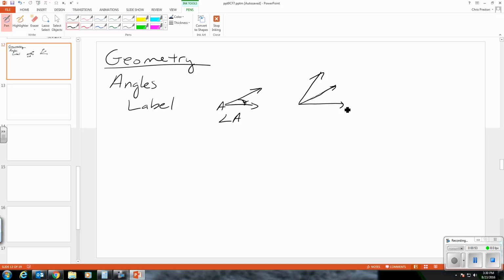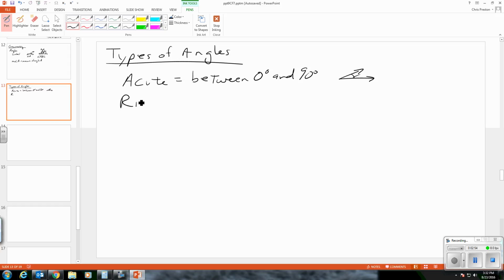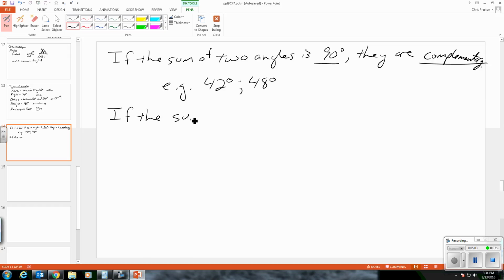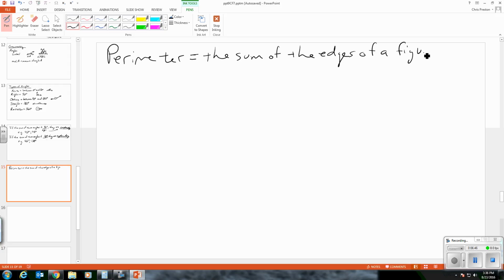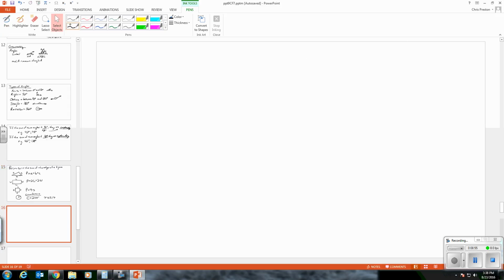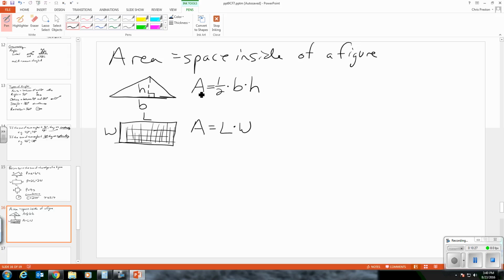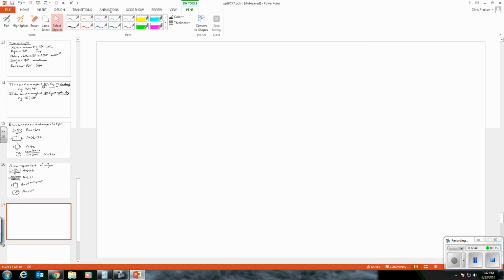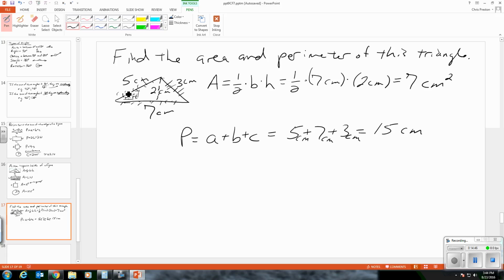Introduction to Geometry